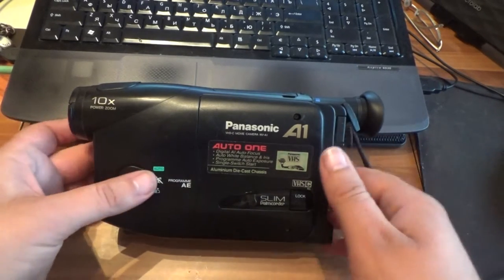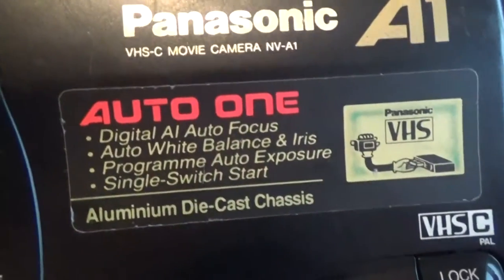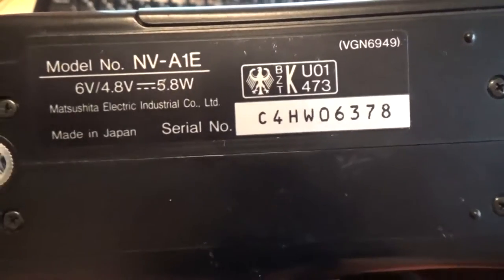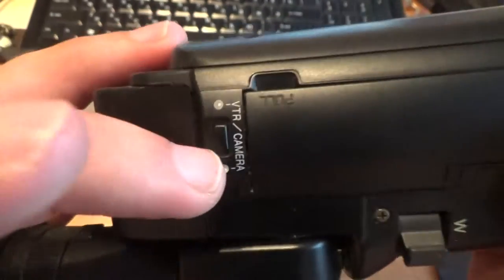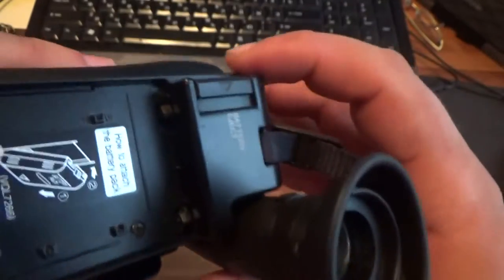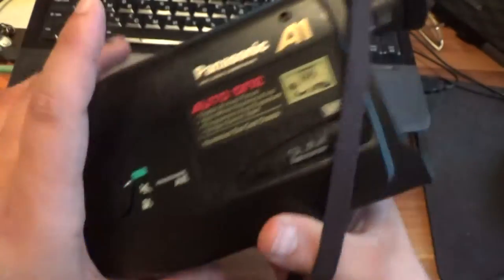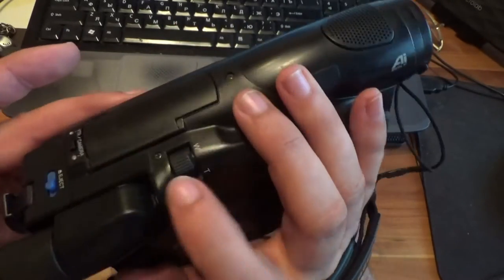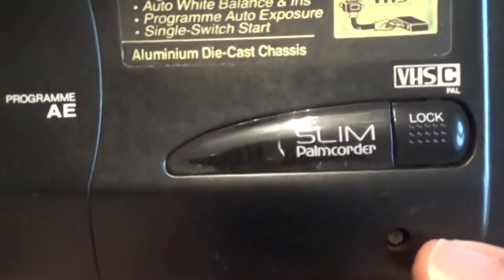Panasonic NV A 1 1994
Panasonic NV A1 1994
panasonic nv-a1